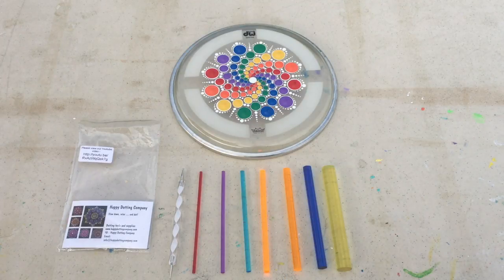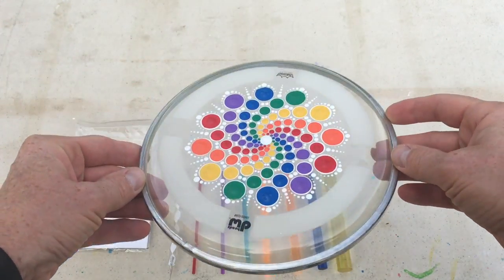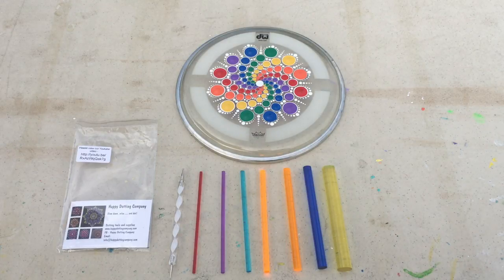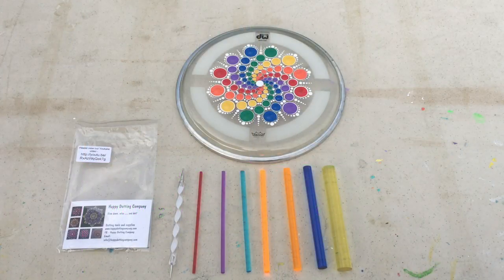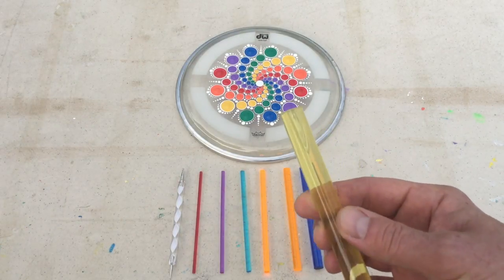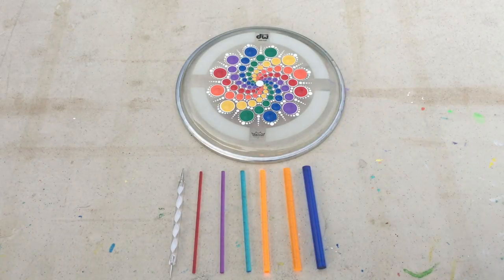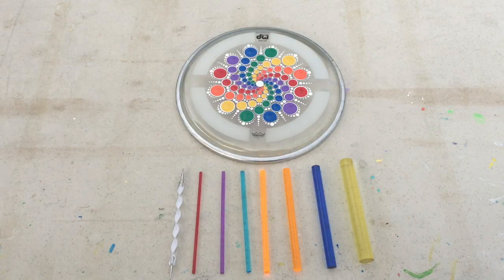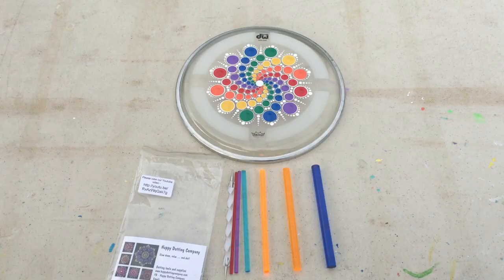Happy Dotting Company Tool Review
for information about Marks Mandalas Dotting Tools Kit and more.

This review offers my opinion of these dotting tools from the Happy Dotting Company.